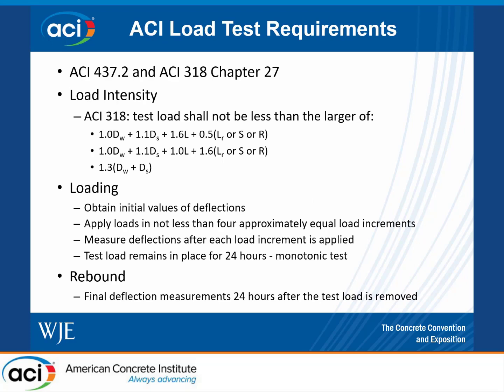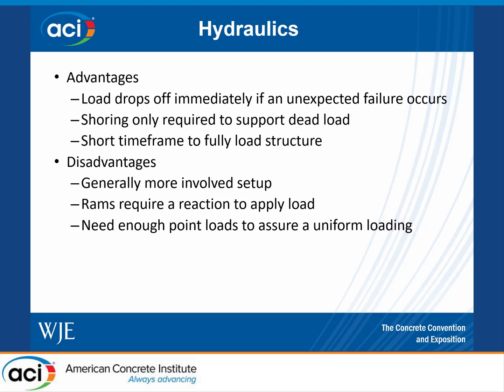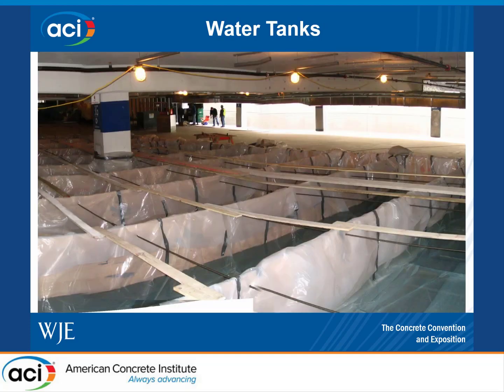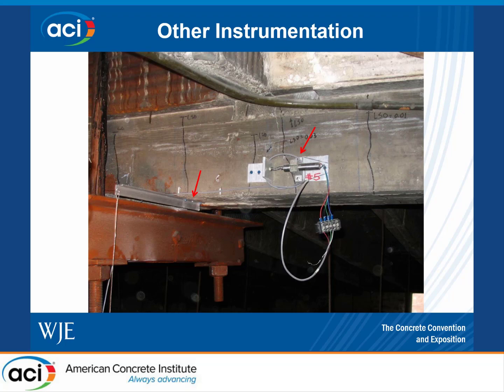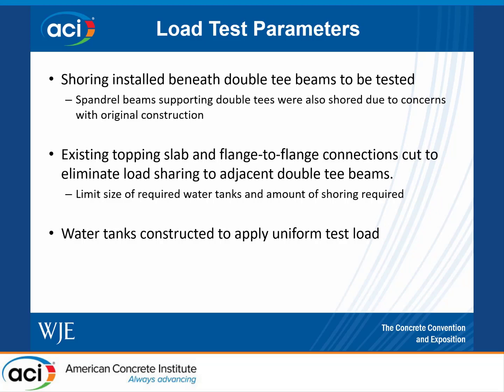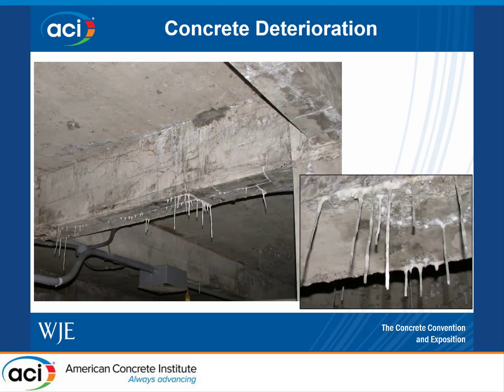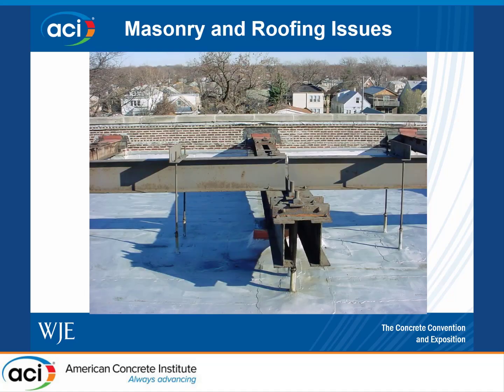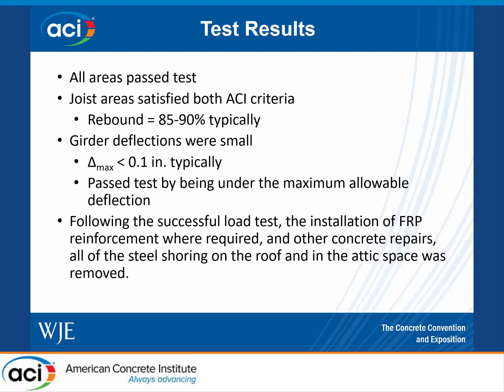Load Testing of Existing Structures: Case Studies and Lessons Learned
Presented by Brian Greve, Wiss, Janney, Elstner Associates, Inc.

This presentation provides an overview of load tests conducted to evaluate the condition of in-service structures, with a focus on the monotonic (24-hour) load test method. Examples of recent load tests will be presented to highlight different applications. Different phases involved in planning and execution of load tests will be discussed including investigating the need to conduct a load test, field assessments, structural analysis, determining load test protocol, and implementing the load test. This presentation will also discusses challenges and lessons learned from unique load tests which may be of interest to both practitioners as well as the research community and those with general interest in field load testing.